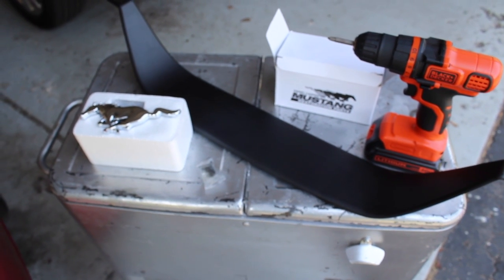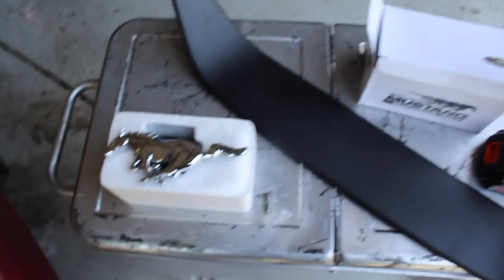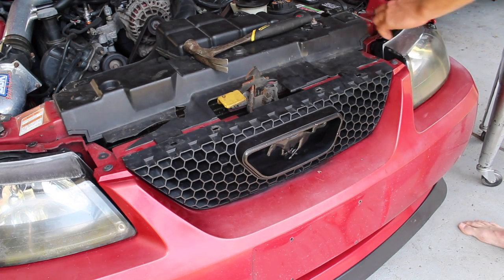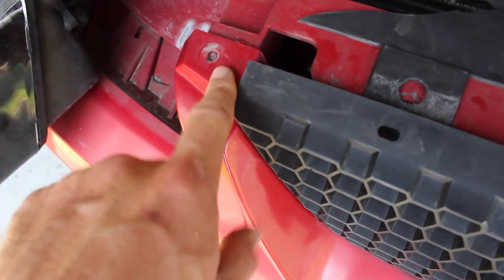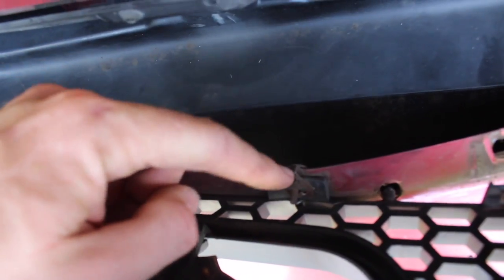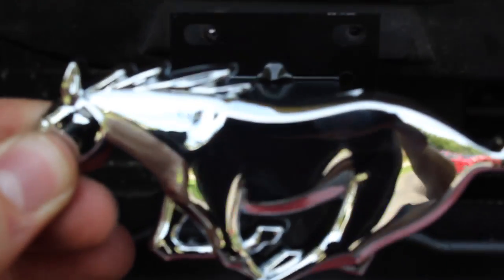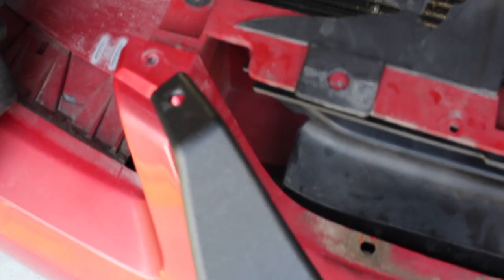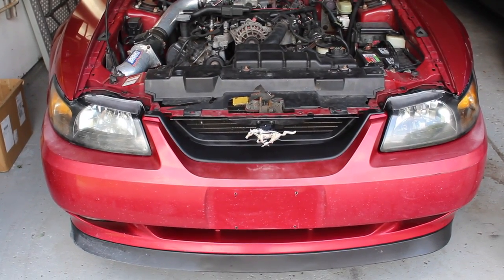New Edge Mustang Mach 1 grille delete (American muscle kit) DIY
How to install a Mach 1 grille delete on your New edge mustang 99-04.